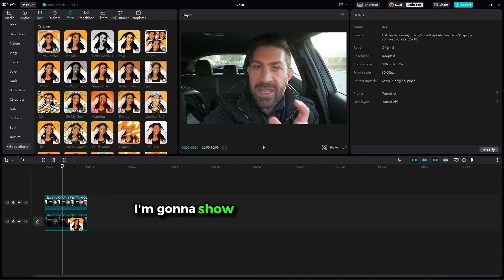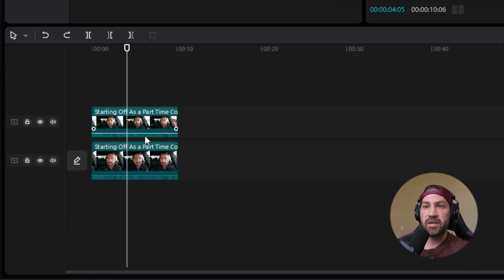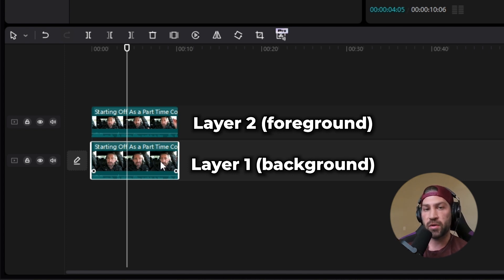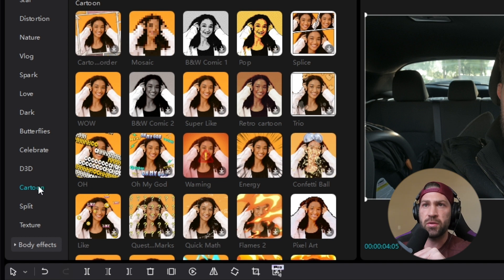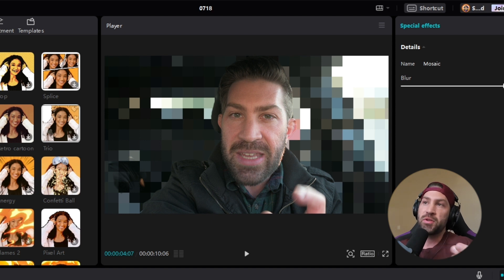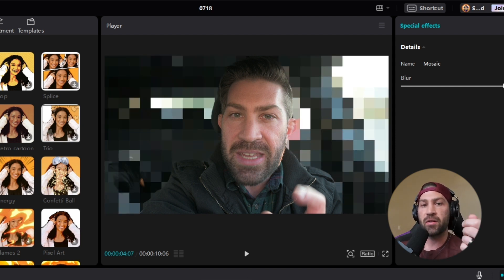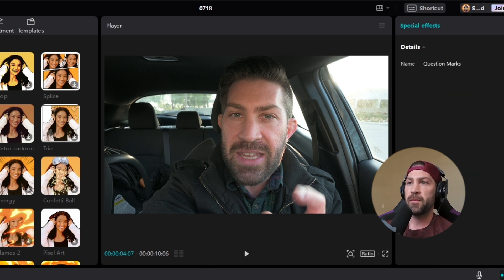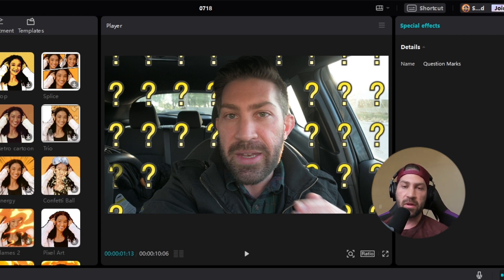How to Blur Your Video Background on CapCut for PC in Less Than 1 Minute | CapCut Desktop Tutorials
Learning how to blur the background of your video is super easy using CapCut for PC. Its so easy, you can do it in less than a minute.

You might want to blur your video's background for a variety of reasons. No matter why you need to blur the background, Capcut for PC makes it super fast and easy!

Chapters

00:00 Introduction
00:23 How to Blur Background
02:39 Additional Background Tips

Rode VideoMicro

DJI Action 4 Action Camera